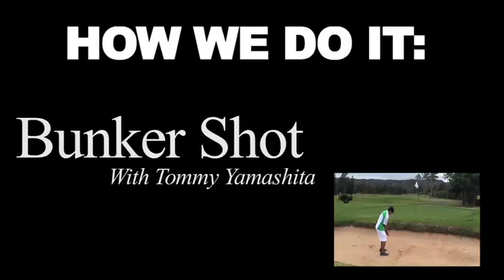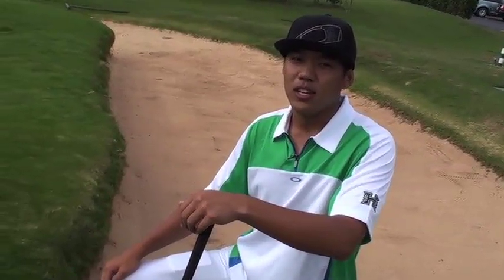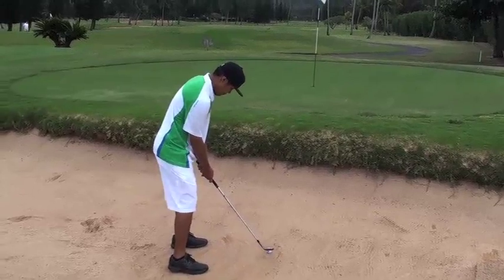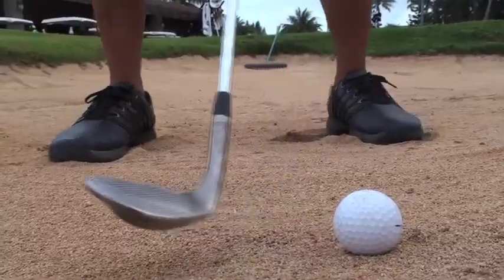How We Do It: Bunker Shot With Tommy Yamashita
The H-TV series "How We Do It" is an instructional video by your favorite University of Hawai'i student-athletes who demonstrate their unique skill. In this week's video, Warrior golfer Tommy Yamashita demonstrates how to perform a bunker shot.